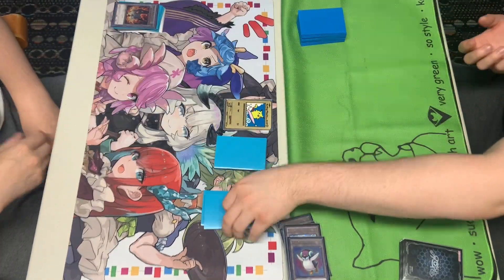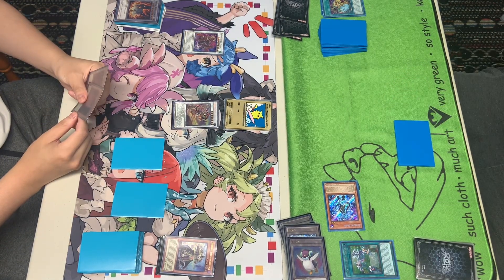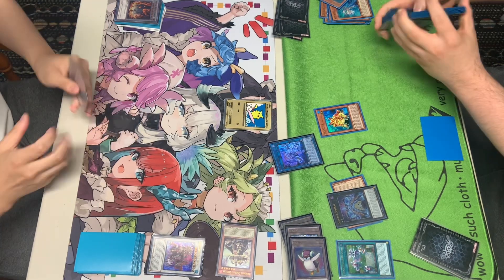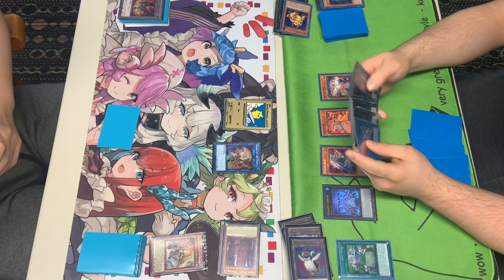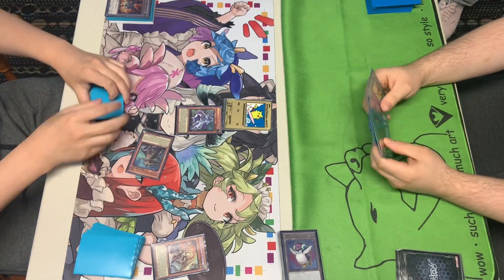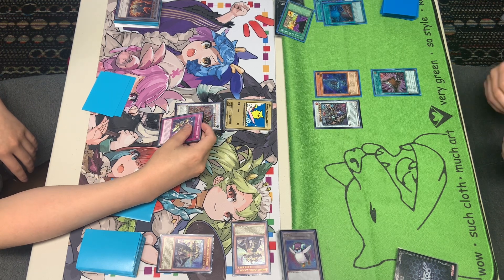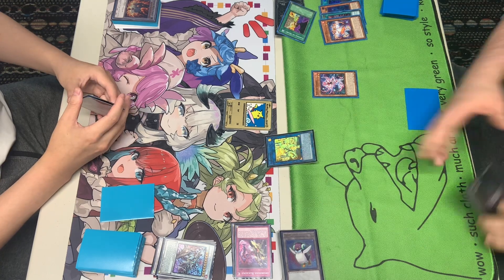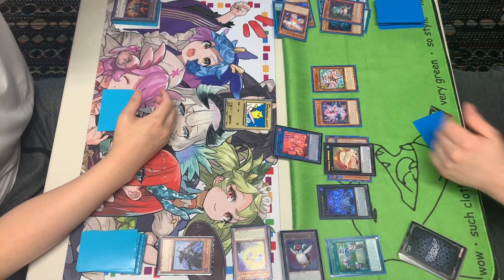Swordsoul V.s Spright | Yu-Gi-Oh! | Locals Experience | Live Duel